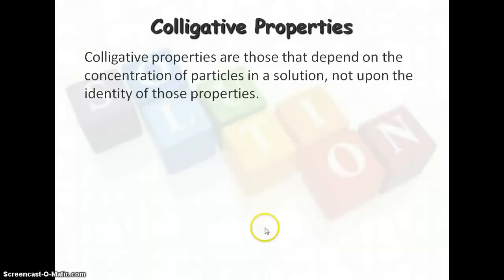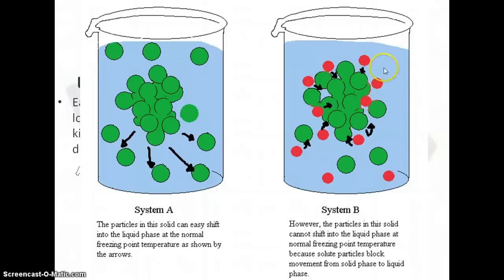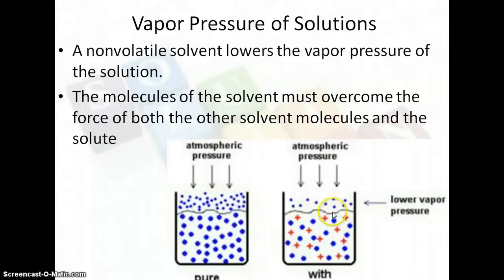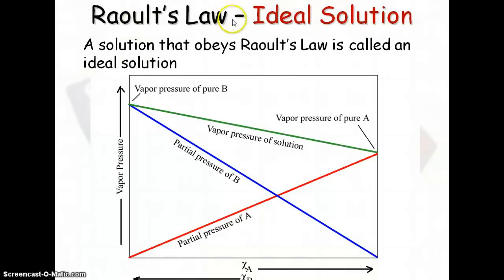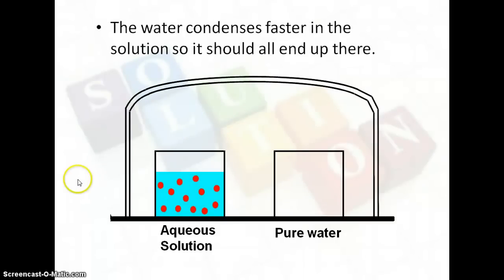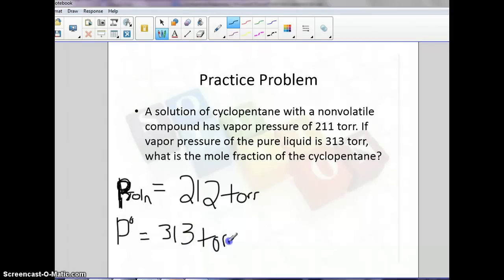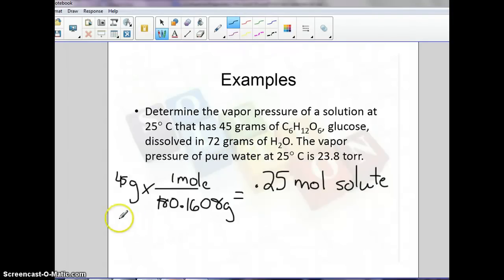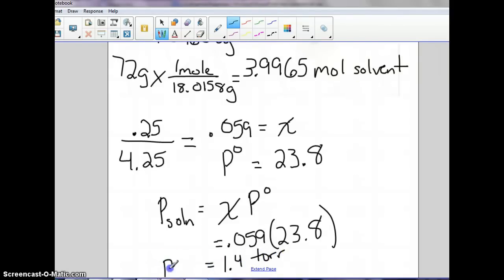AP Chem Colligative Properties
This podcast covers colligative properties including boiling point elevation, freezing point depression, vapor pressure, and Raoult's Law.  --Portwood